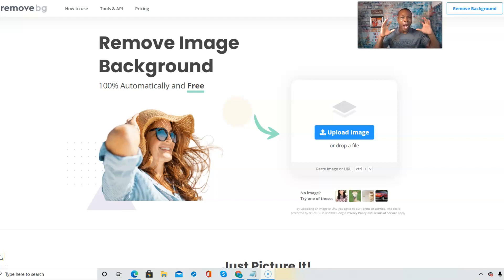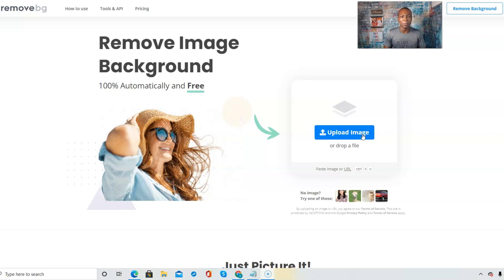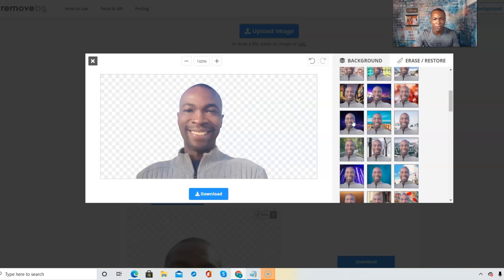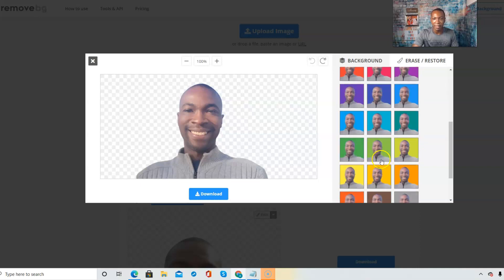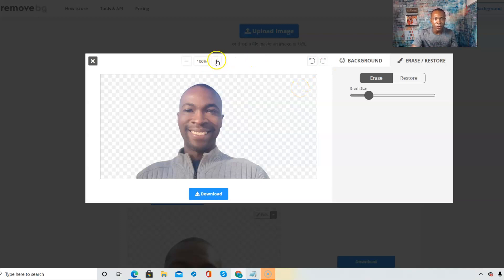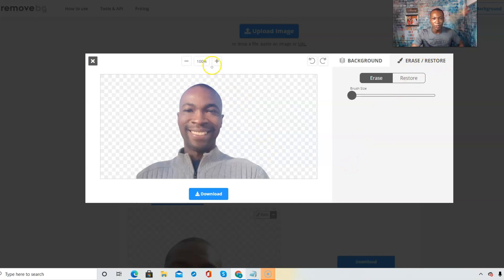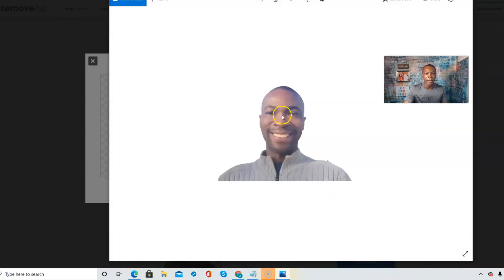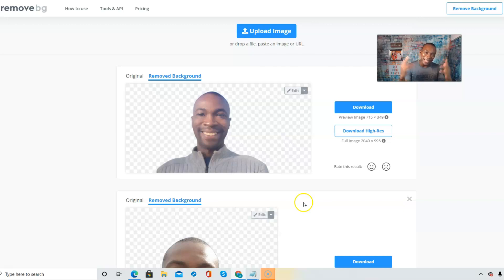How To Remove Background From Image Without Photoshop | Photo Background Remove || Adam Shelton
How To Remove Background From Image Without Photoshop | Photo Background Remove

In Just Seconds! Remove Background From Image Without Photoshop

Removing the background from an image can be a tricky task, especially if the background is quite busy. I'm going to show you a free online website that will remove the background from any image in under 5 seconds!!

🎵 Track Music Info:

Title: BoogieBounce
Genre and Mood: R&B